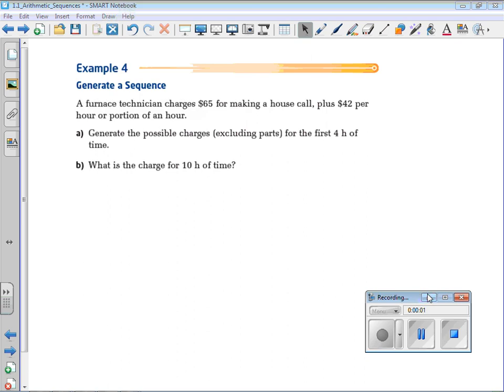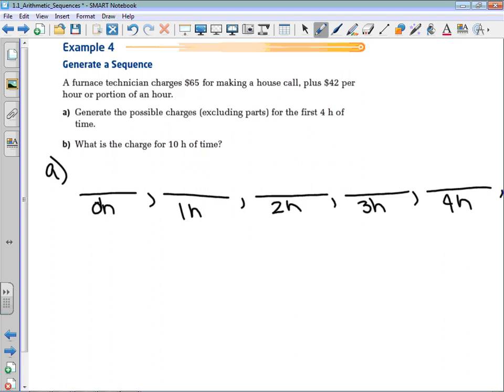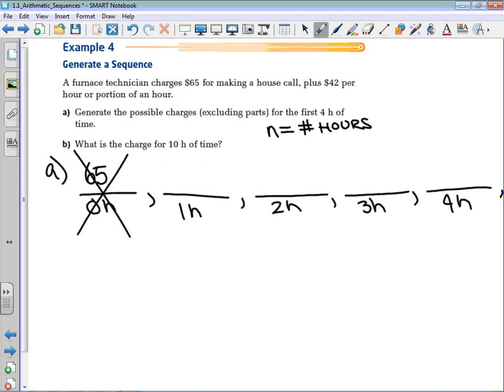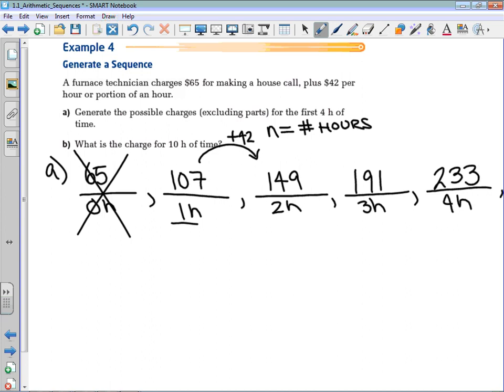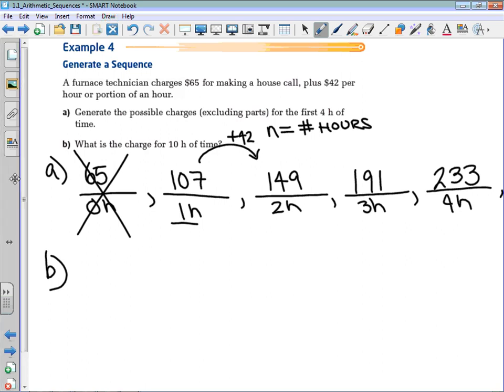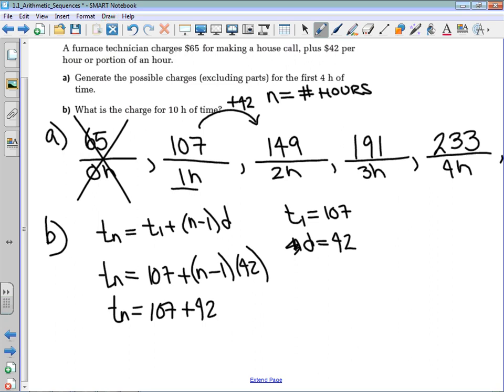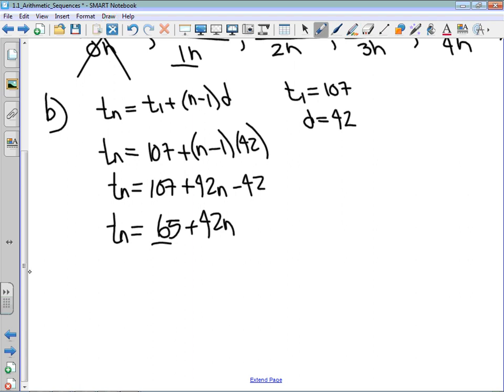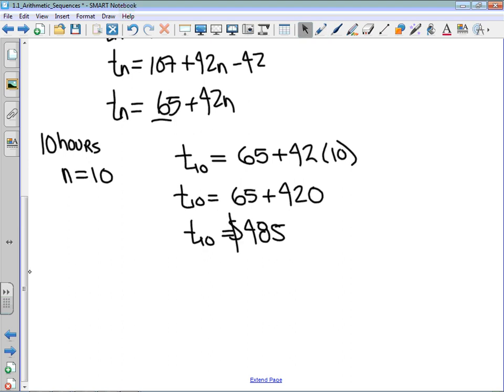1.1 Example 4